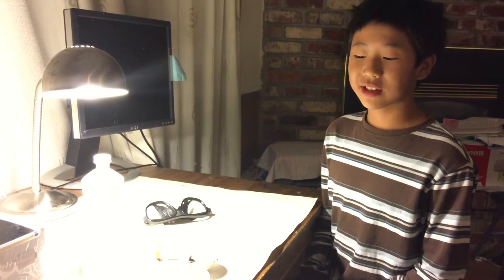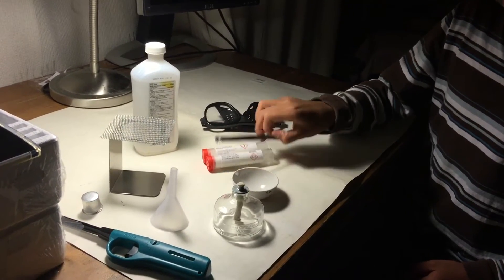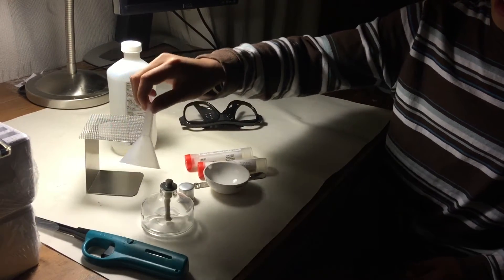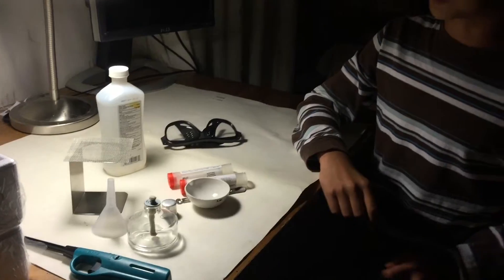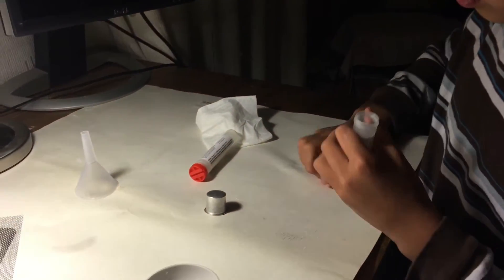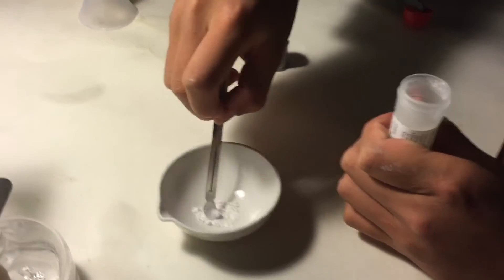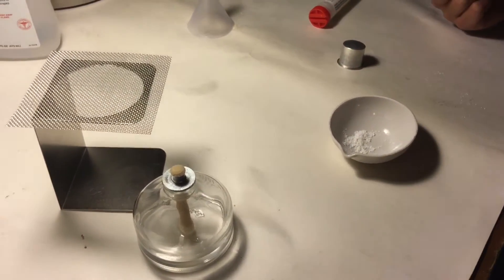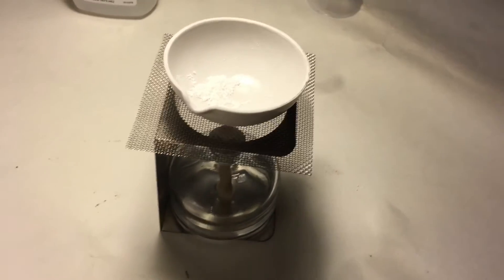Ammonium Chloride + Calcium Hydroxide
Ammonium chloride and calcium hydroxide makes a terrible odor.